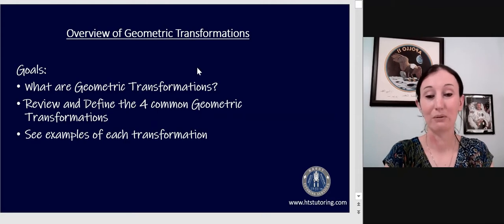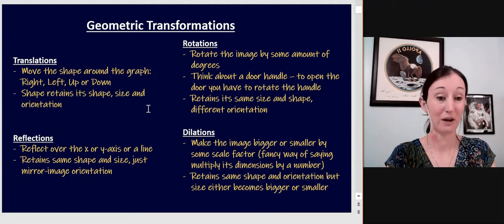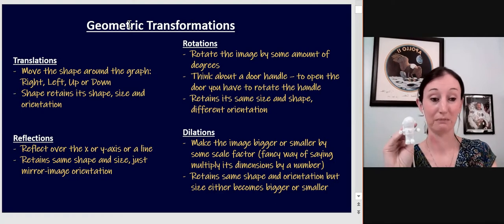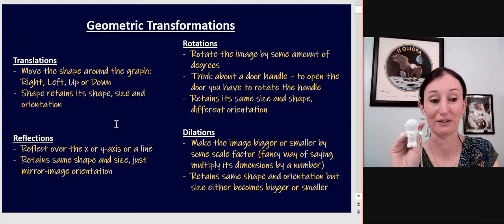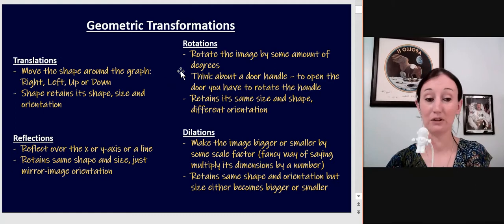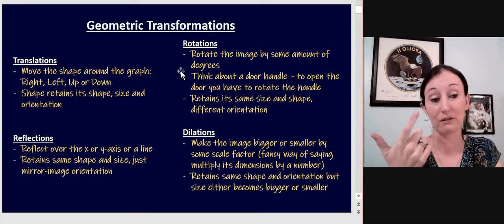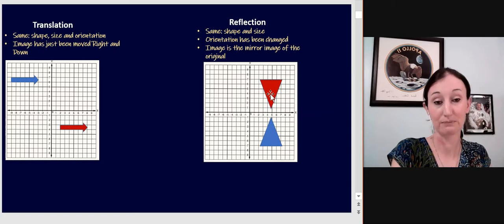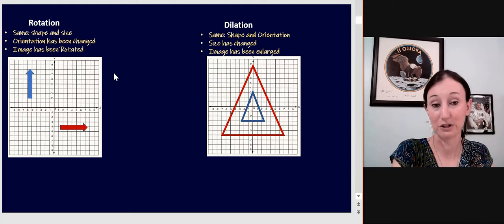Geometric Transformations Overview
In this video I will be explaining at a high level what are the 4 common geometric transformations. I will then define and give examples of each transformation. See later videos for each transformation in more detail with many worked examples to provide clarity!